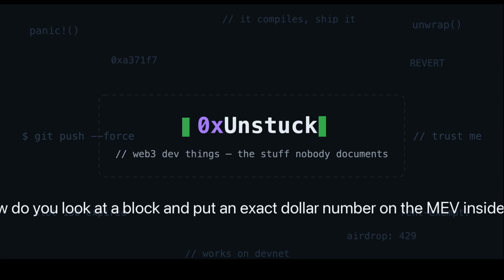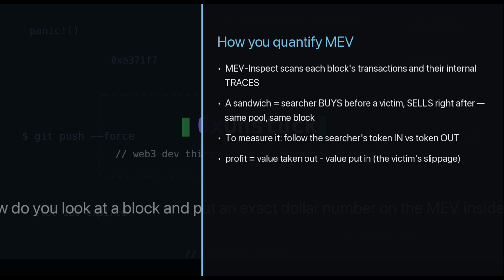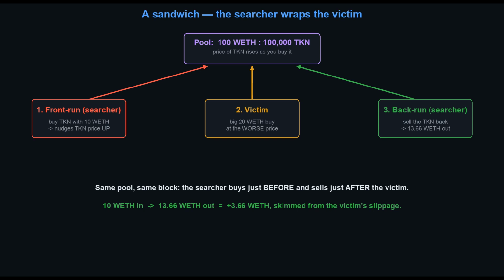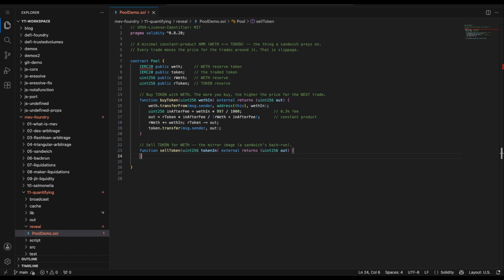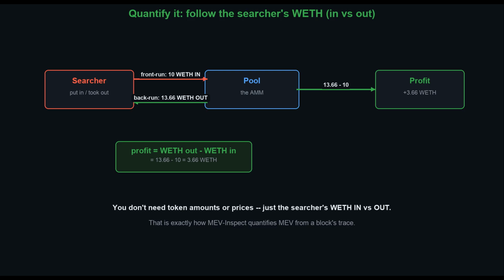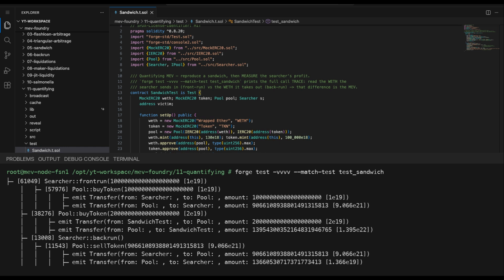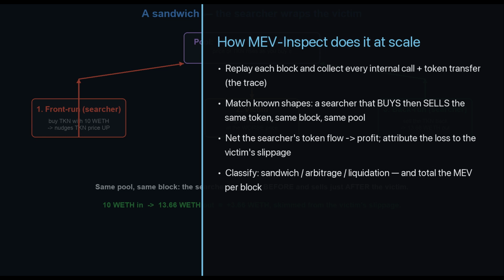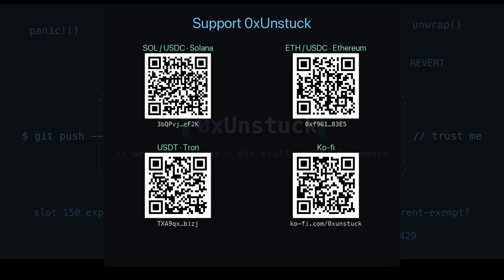How to Put a Number on MEV — Inspect a Block Like MEV-Inspect (Foundry)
Learn MEV quantification by analyzing blockchain transaction traces. See how to reconstruct a sandwich attack and calculate profit.

This guide breaks down the technical process of identifying Miner Extractable Value (MEV) patterns on-chain. It is designed for developers and researchers who need to audit transaction data to understand how searchers extract value from decentralized exchanges. By examining internal traces, you will gain a clearer picture of how specific trading activity affects market outcomes.

Using the MEV-Inspect tool, the walkthrough demonstrates the step-by-step methodology for isolating sandwich attack mechanics. You will learn to isolate the searcher's profit and accurately attribute financial losses to victim slippage. This approach provides a repeatable framework for analyzing transaction data directly from the blockchain ledger.

⏱️ Chapters
0:00 Intro — measure MEV, don't just build it
0:23 How you quantify MEV
1:16 The sandwich: the diagram
1:59 Building a constant-product pool
2:19 The swap math (slippage)
2:45 The reproduce test
3:04 forge test -vv — the profit ledger (3.66 WETH)
3:27 Quantify it from the trace: the diagram
4:02 forge test -vvvv — the trace (10 in, 13.66 out)
4:41 How MEV-Inspect does it at scale
5:19 Recap
5:52 Support the channel
6:07 Next in MEV

🧰 Stack: Foundry (forge), a minimal constant-product `Pool` + a `Searcher` (front-run/back-run), `forge test -vv` for the ledger and `-vvvv` for the trace inspection — all reproducible (also runs on a local anvil).

Educational series. Everything runs locally with forge test — no chain, no funds.